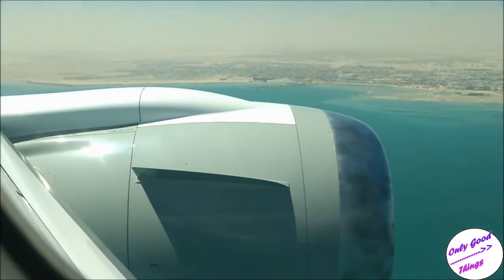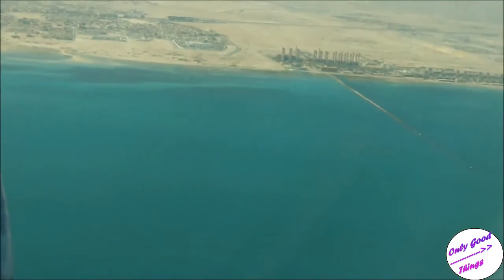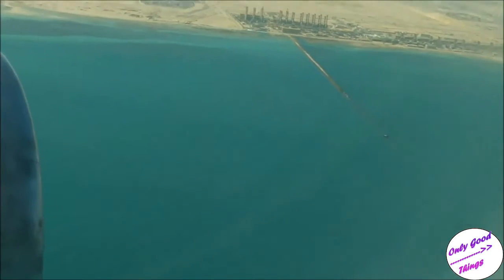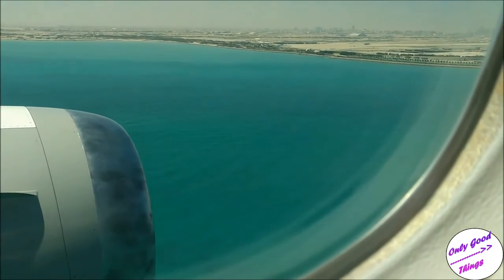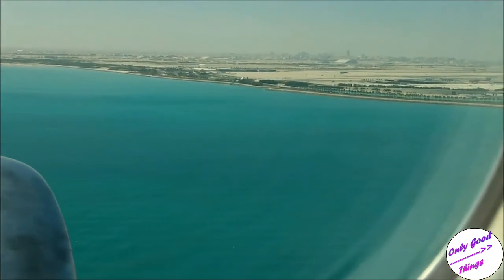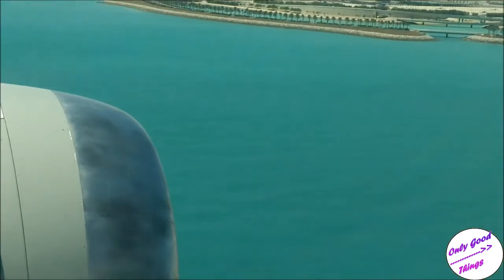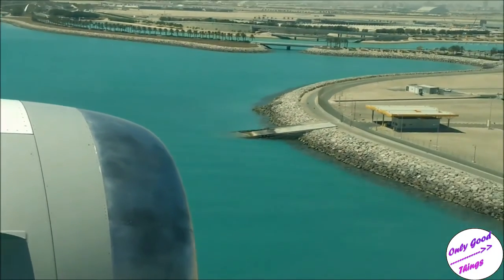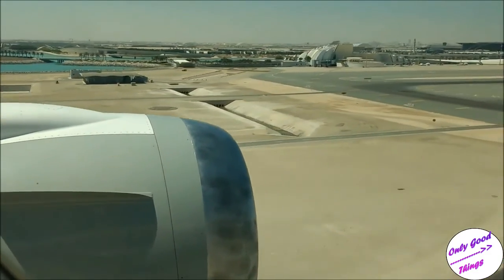MAY DAGAT PALA SA DISYERTO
Mula sa taas makikita na may dagat pala sa disyerto